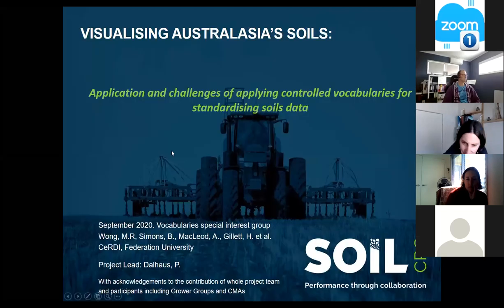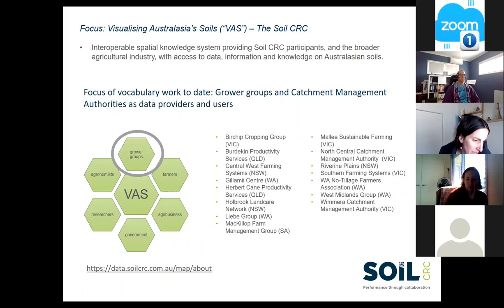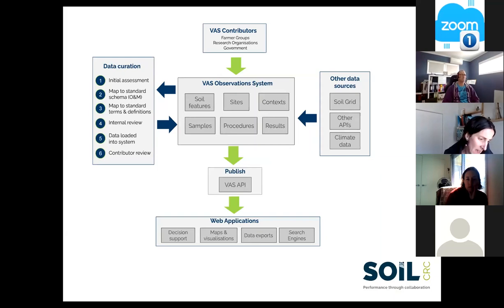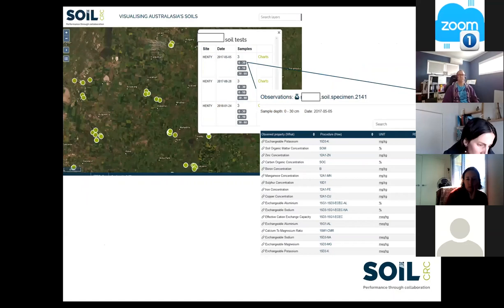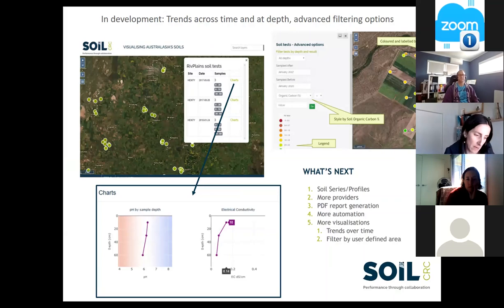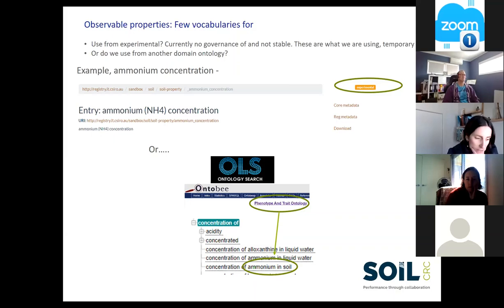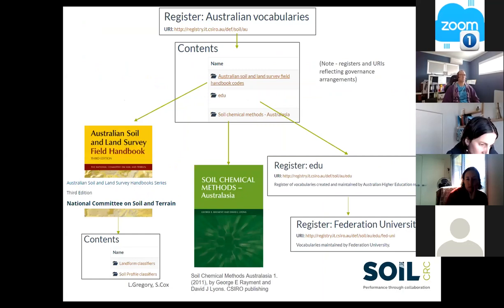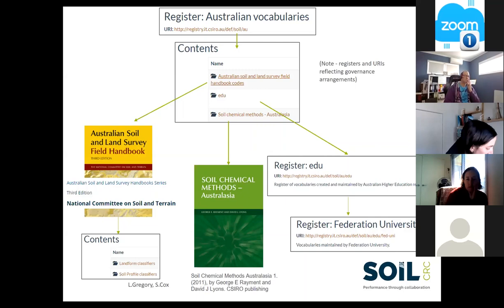Application and challenges of applying controlled vocabularies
Title: Application and challenges of applying controlled vocabularies for standardising soils data.